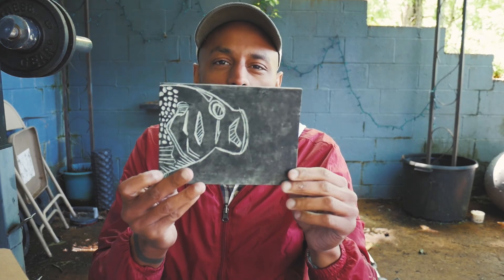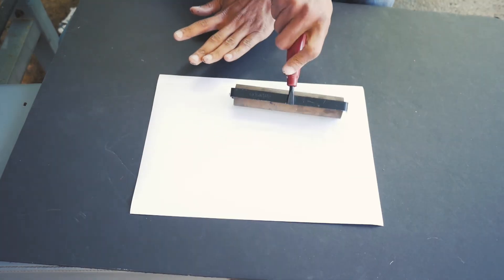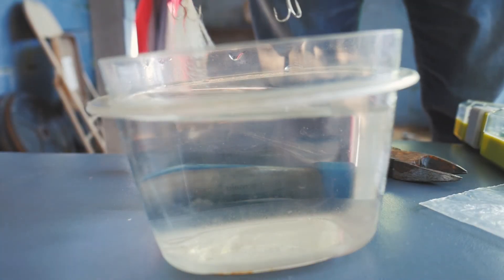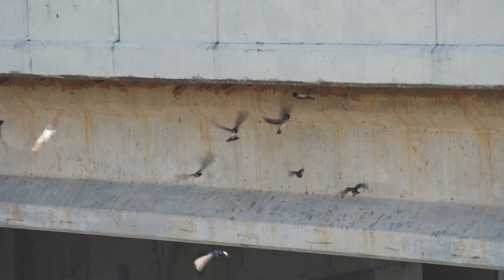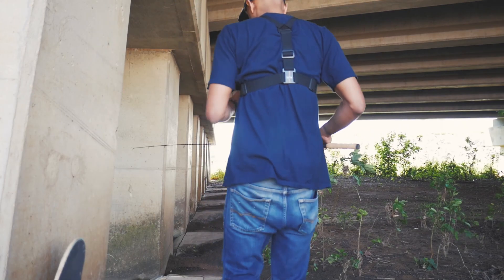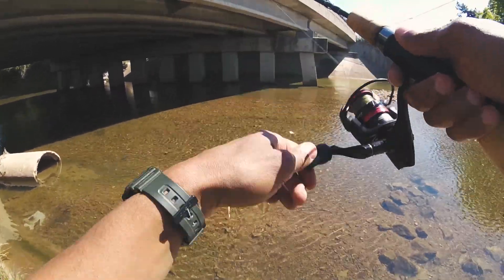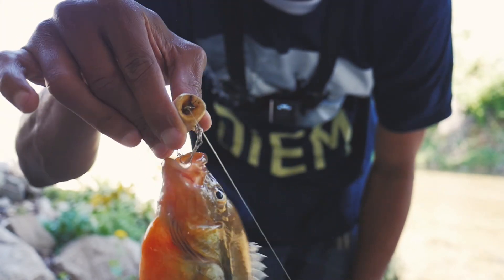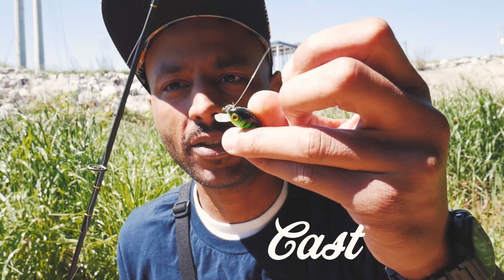A quarantine art and fishing vlog - S.S.D.D.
In this video I attempt to get redemption for a poor linoleum print that I made last week as well as fish the popper that I carved out last week. I hope you are all staying safe and well during quarantine.